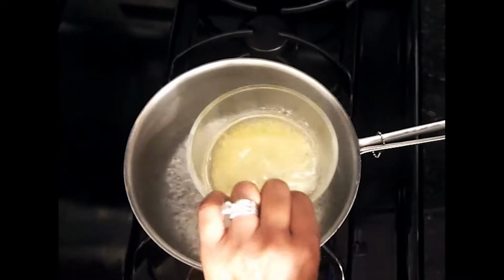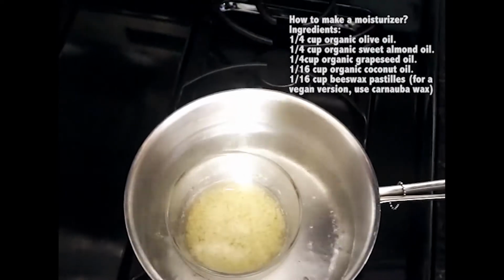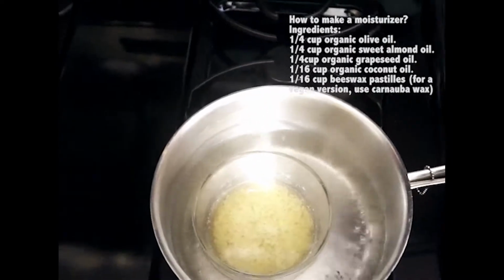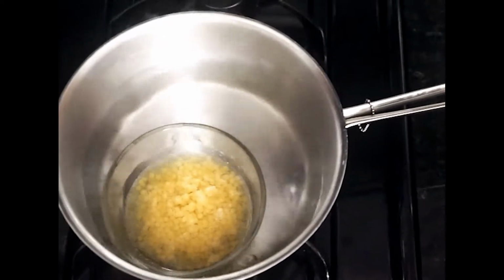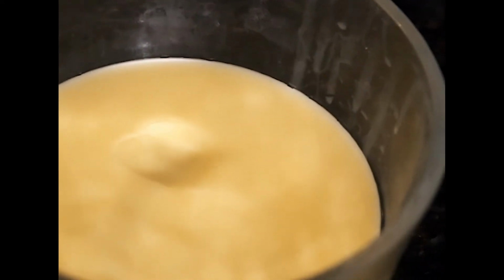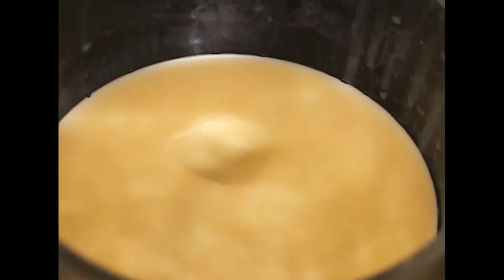CitaChelle'- moisturizer skin care tip 1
Let the beeswax boil until dissolved , remove and let stand for 15 to 30 min. then apply.